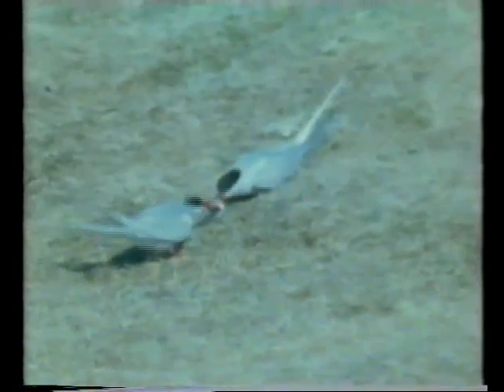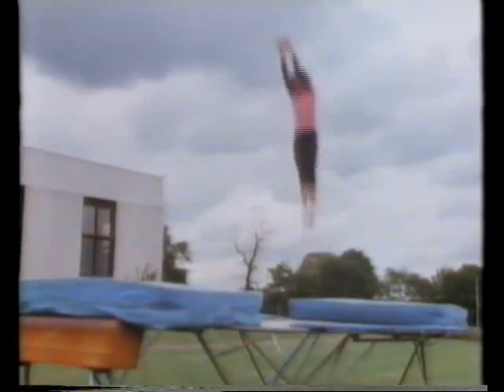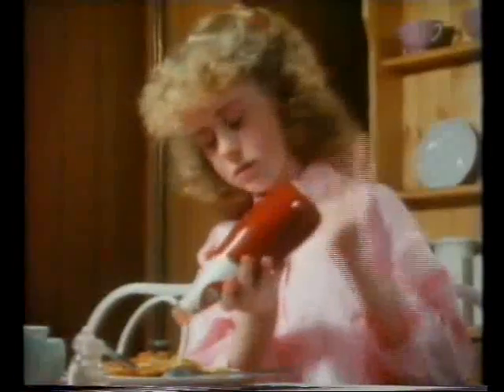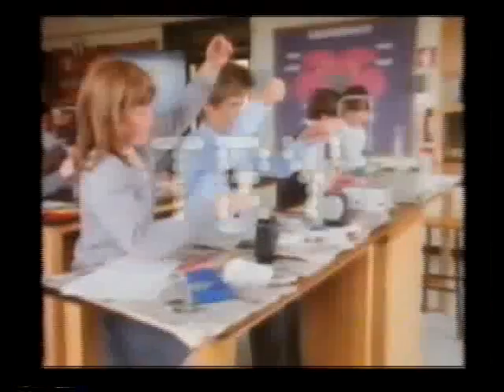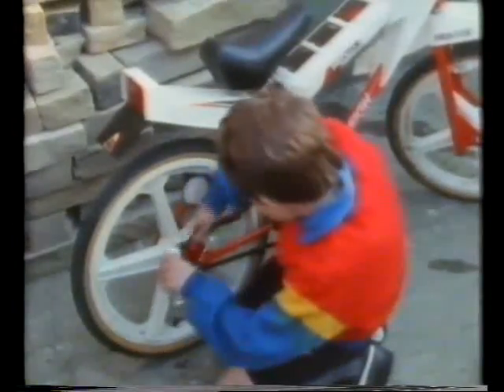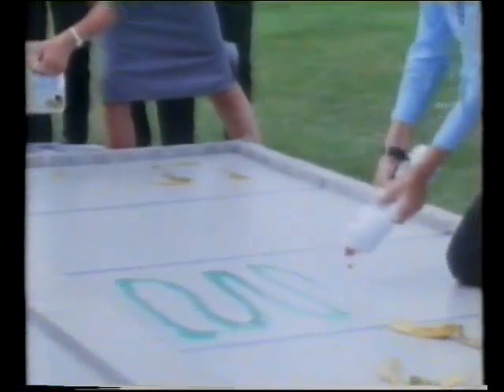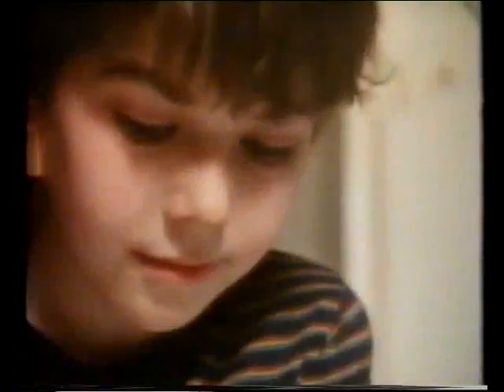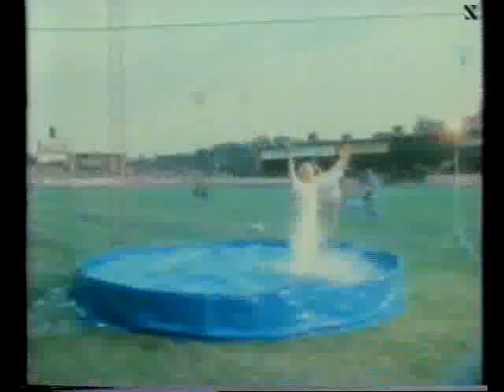Sci Eye Force & Friction S038LS04 S078LS52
Introduces simple ideas of force as pushes, pulls and twists, and that gravity is a force that pulls things downwards. Friction is a force that can slow movement or stop it; falling things are slowed by drag. It also illustrates how we overcome and maximize forces in everyday life.